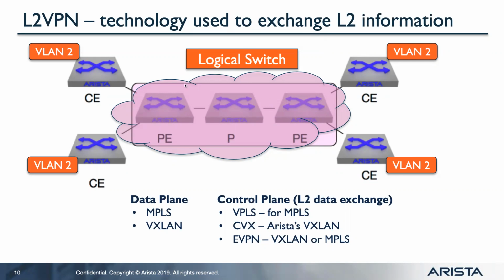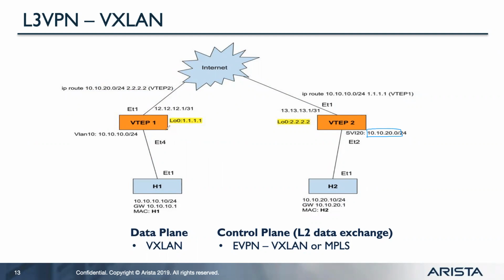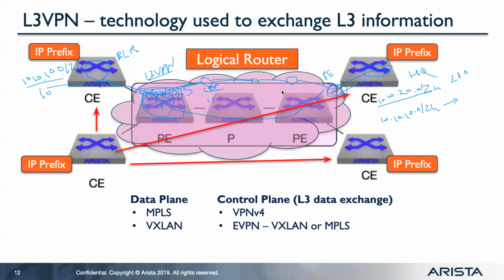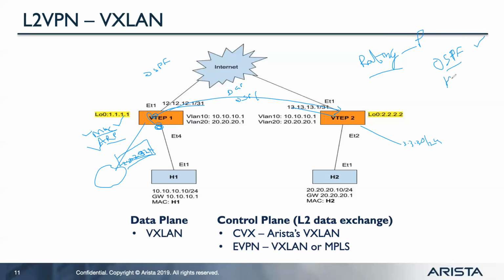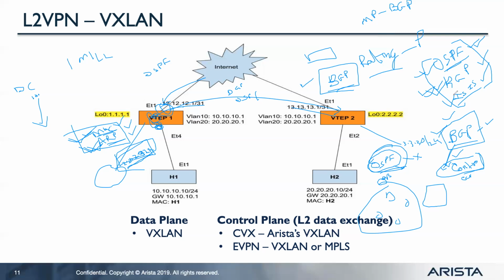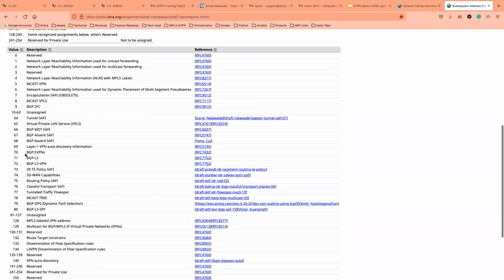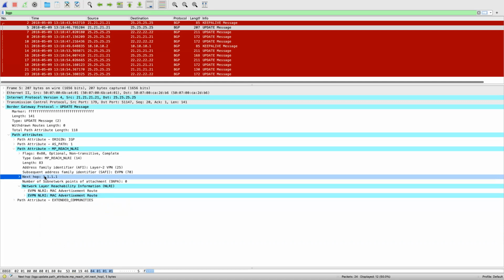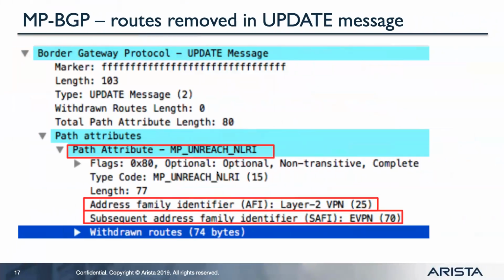EVPN Lecture 2